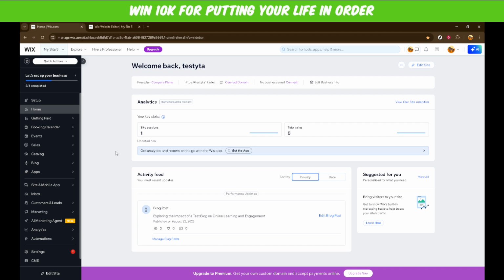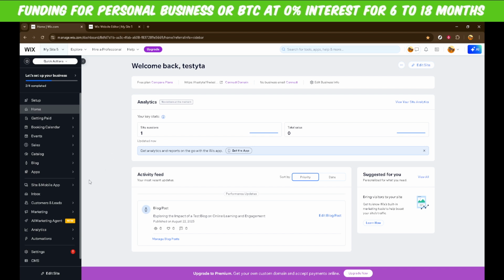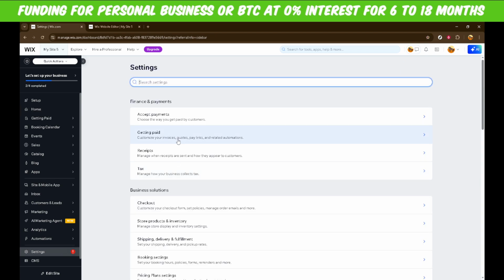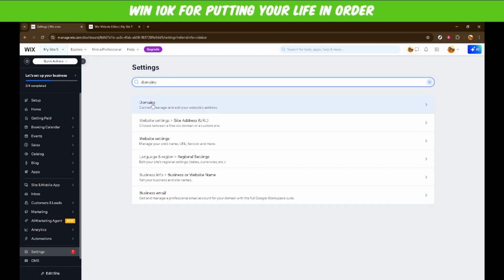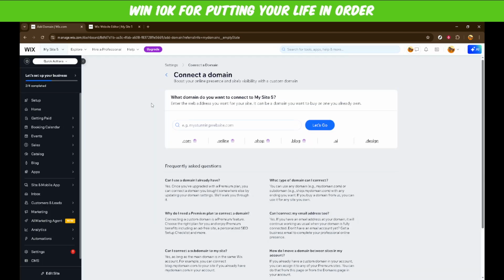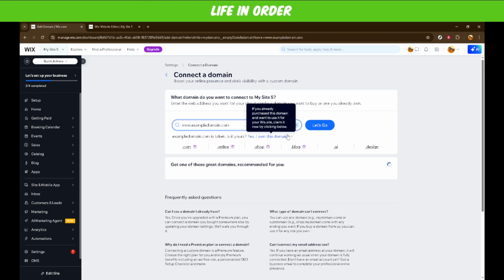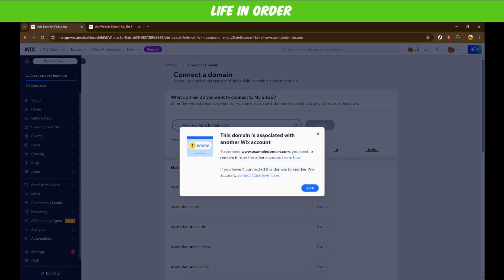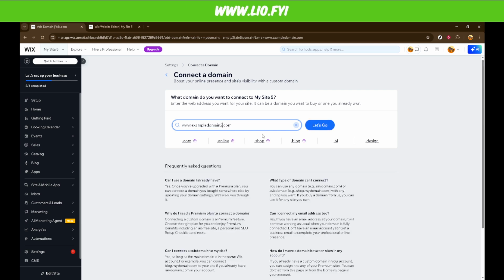How To Point Domain Wix Tutorial { 2025 edition }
How To Point Domain Wix Tutorial